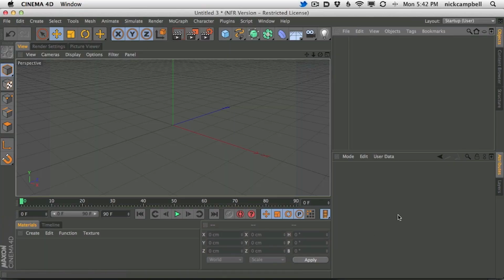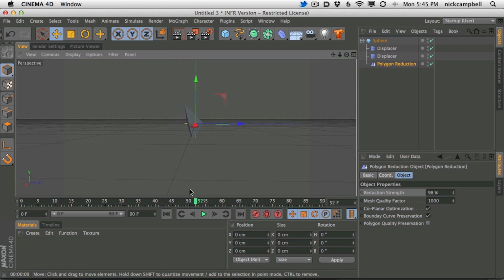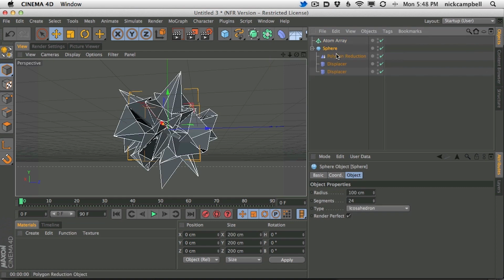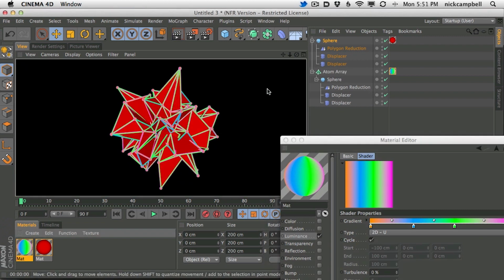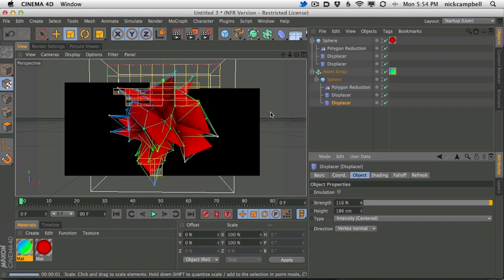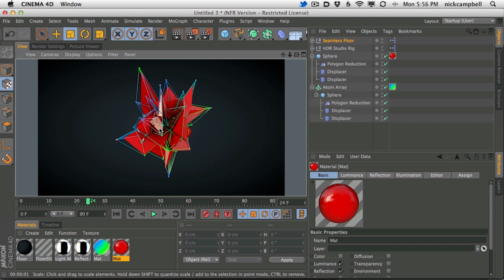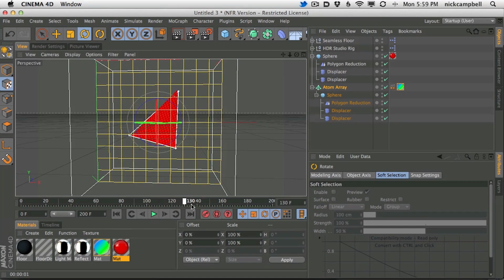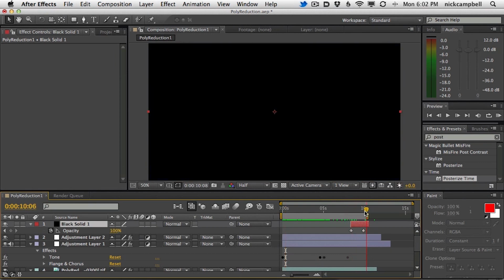Cinema 4D Tutorial - Polygon Reduction Technique In Cinema 4D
Learn how to make that popular Low Polygon look in Cinema 4D using the Polygon Reduction Deformer.

About This Video:
This is tutorial is all about making that low poly look in Cinema 4D with the Polygon Reduction Tool.